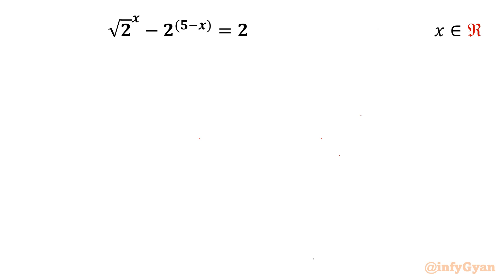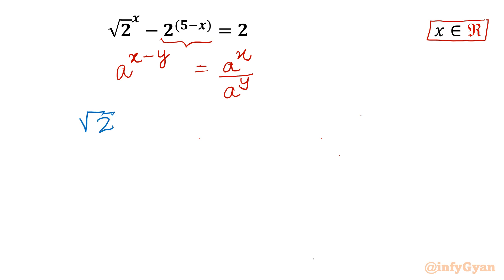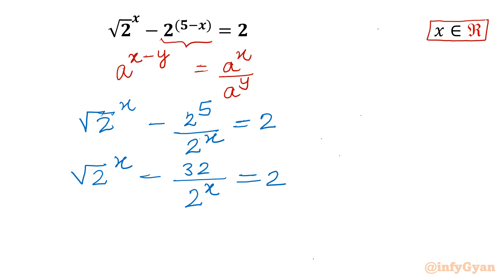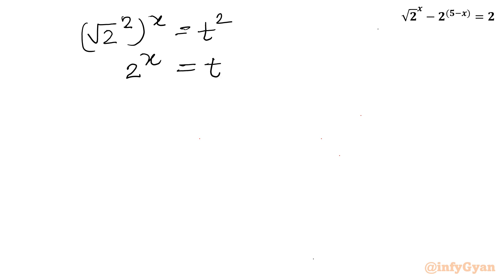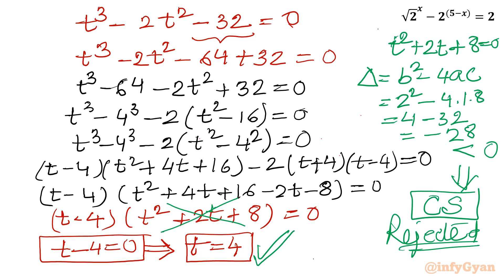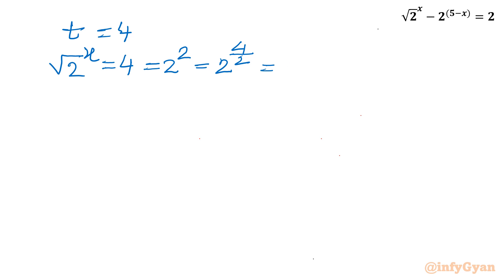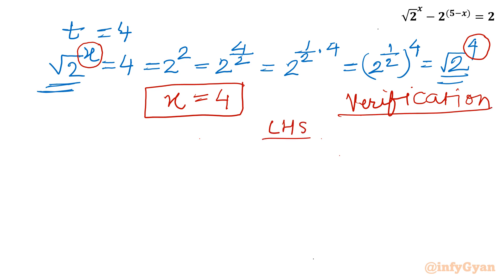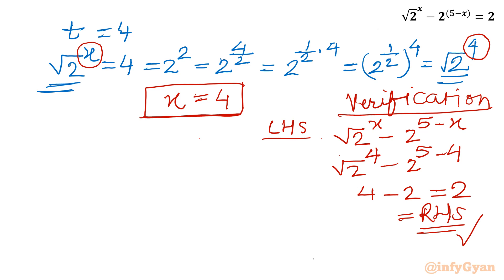A Nice Exponential Equation | Math Olympiad Training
Welcome to another intriguing math challenge! In this video, we dive into a beautiful exponential equation from the Math Olympiad Prep. This problem will test your understanding of exponential functions and your problem-solving abilities.

Are you ready to take on this challenge? Watch the video, attempt to solve the equation on your own, and then compare your solution with ours. Don’t forget to share your approach and solution in the comments below!

Topics covered:
Exponential equations
How to solve exponential equations?
Algebra
Exponents
Factorization
Properties of exponents
Algebraic identities
Radicals
Cubic equations
Exponent laws
Real solutions